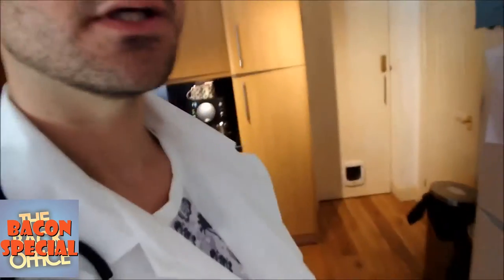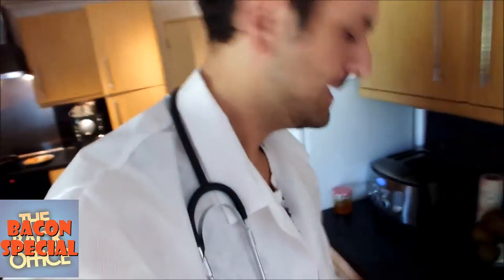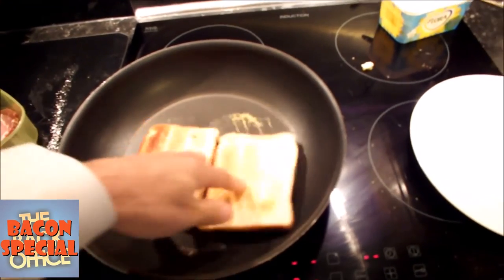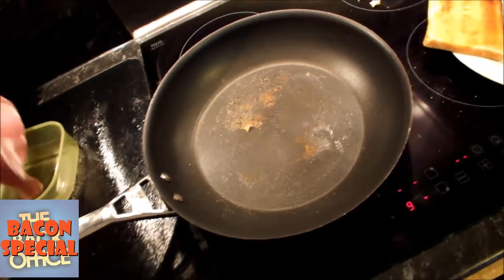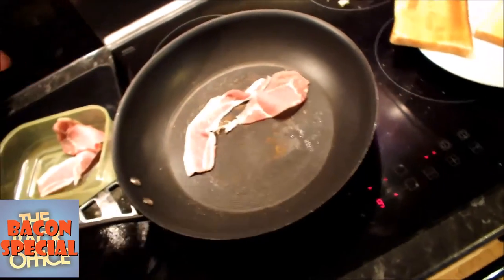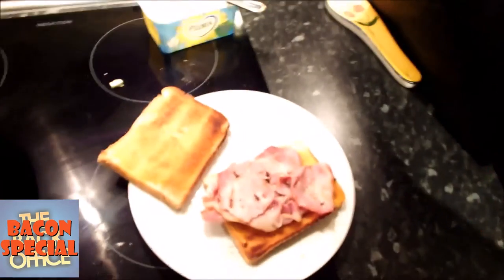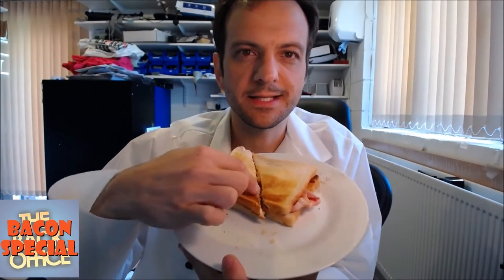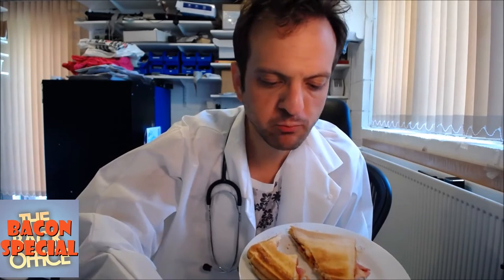How to make a bacon sandwich - BACON SPECIAL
In the UK being able to cook a Bacon sandwich correctly is a MUST! Here I show you how I like it, in my eyes its pretty much the ONLY way it should be made, but you may have other (crazy) ideas.

Recipe:

2 rashers of bacon (minimum)
2 pieces of white bread
2 knobs of creamery butter
1 bottle of red sauce

Make the toast in the toaster the way you like it then proceed to generously butter it. While the toaster is doing its thing you can heat your pan.

Chuck the buttered toast into the ban butter side down. Remove from the pan when it is golden brown.

Place bacon into the buttery goodness in the pan and fry until crisp. Place in the toast once cooked.

Apply plenty of red sauce and cut the sandwich DIAGONALLY.

Eat it as if the were the first time you have ever seen food after having been in deep-space cryogenic sleep for several decades dreaming of a bacon sandwich.

Don't be a stranger, please click here for updates